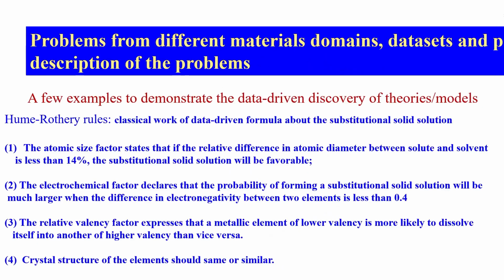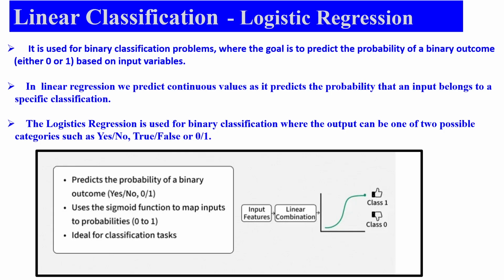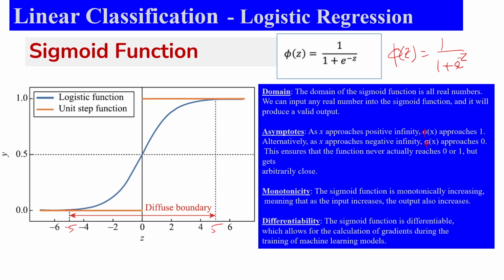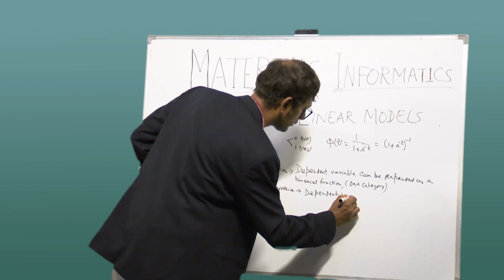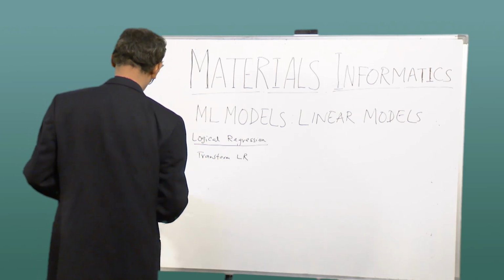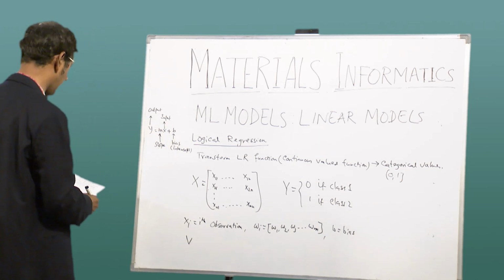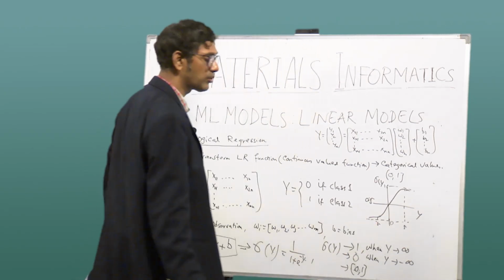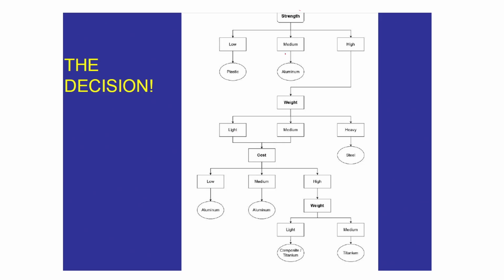Lecture 11 : Part B - Linear Models